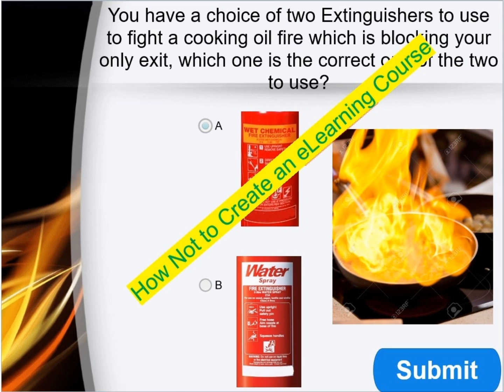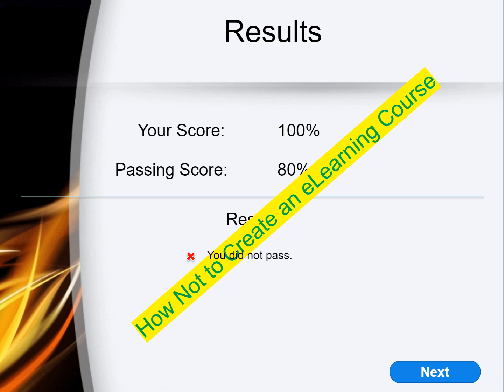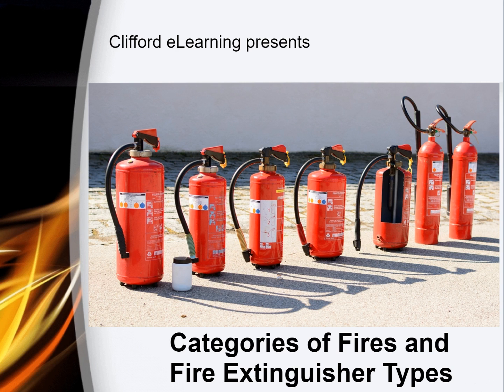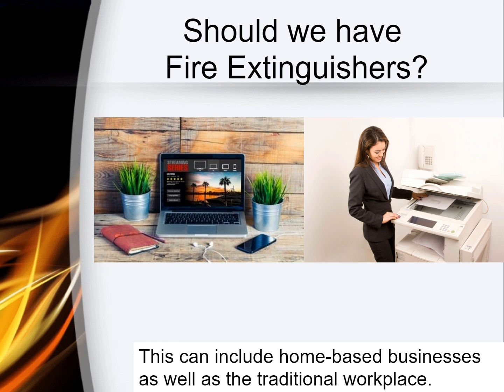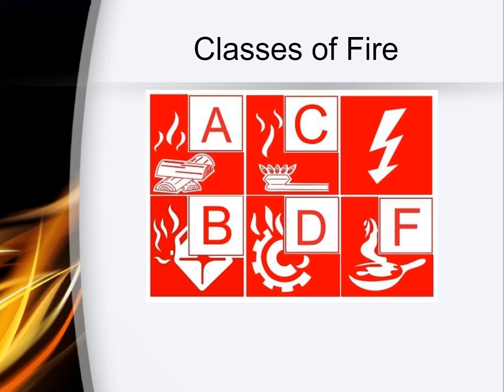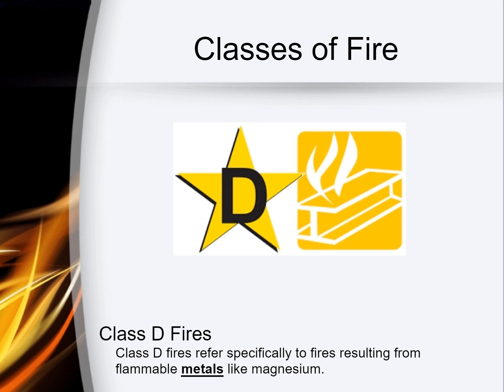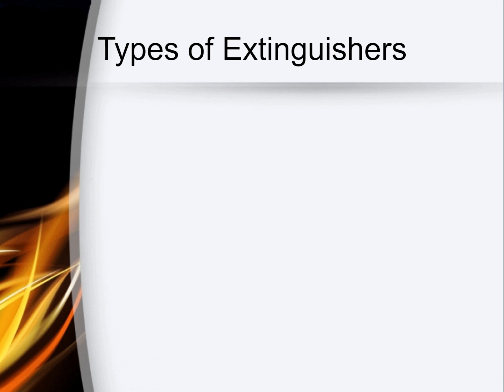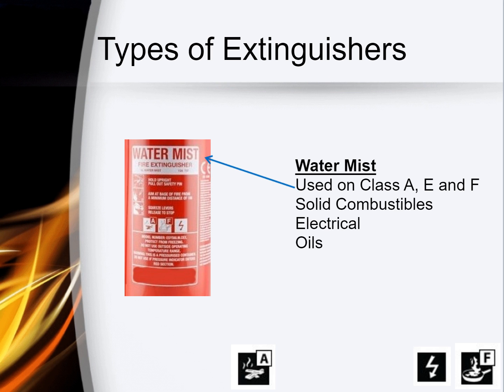Fire Safety Course example of how not to and how to create elearning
In this Video, we start with an example course that was not authored correctly and then run through the course again showing the same course correctly authored.